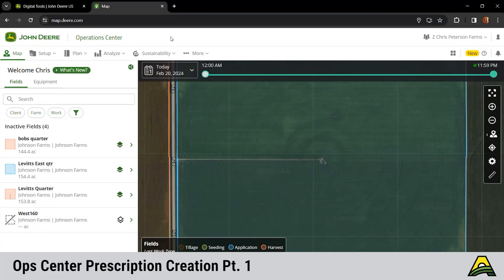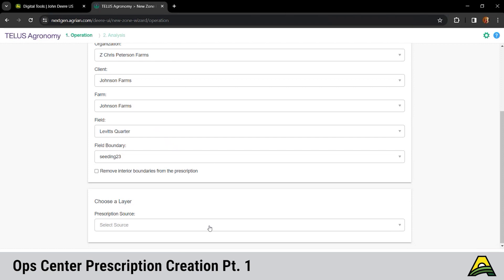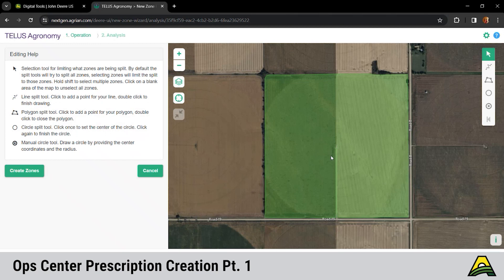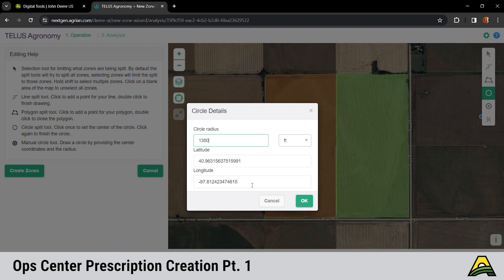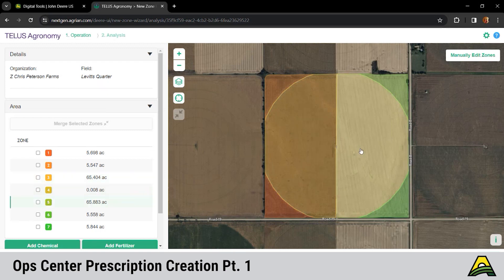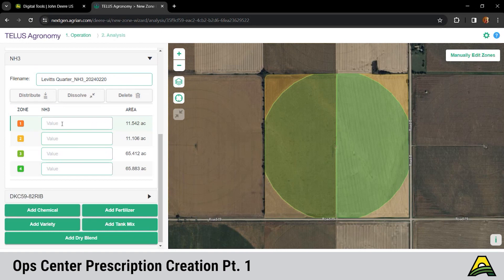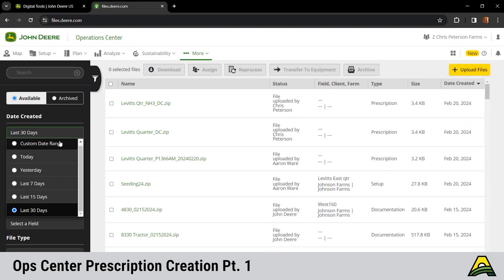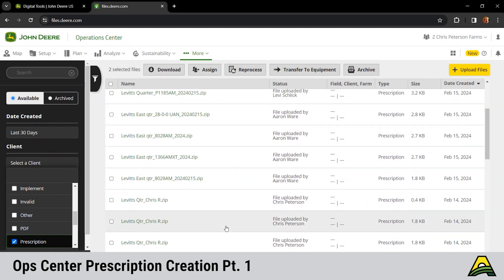John Deere Operations Center Prescription Creation pt 1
Shows how to create a prescription in the Operations Center for field operations. In addition, the video addresses saving, downloading, and transferring prescriptions to equipment.